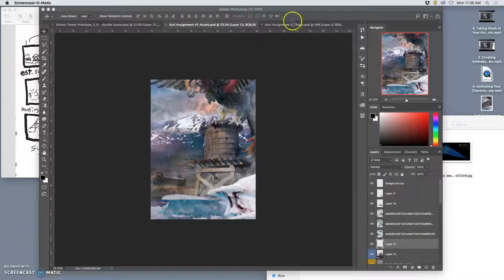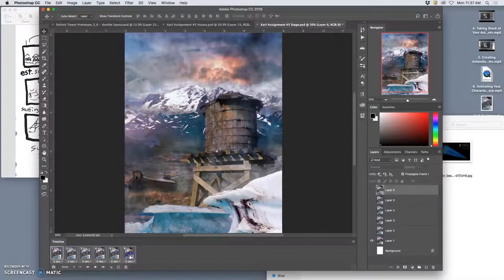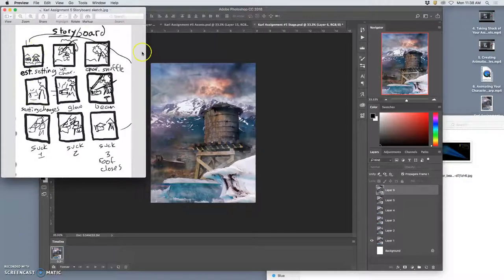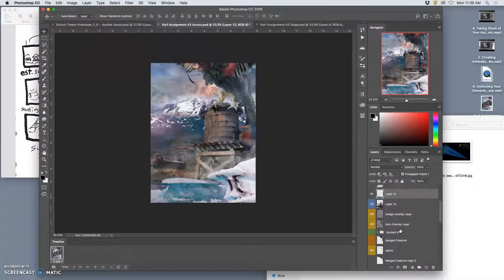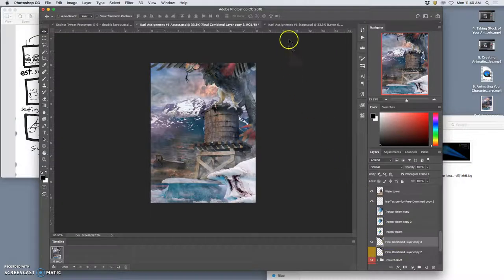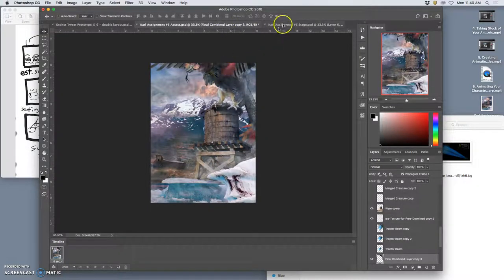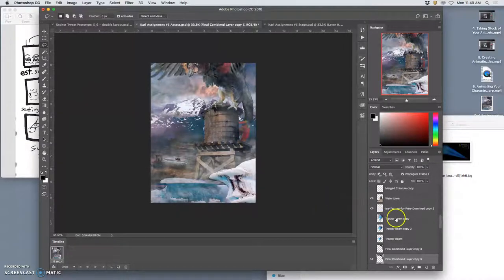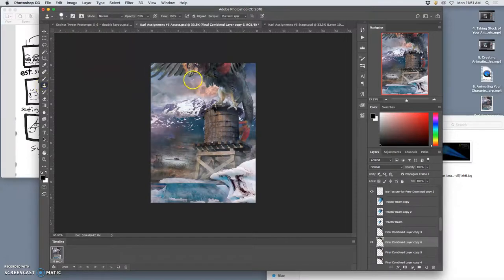8 Getting Into the Workflow